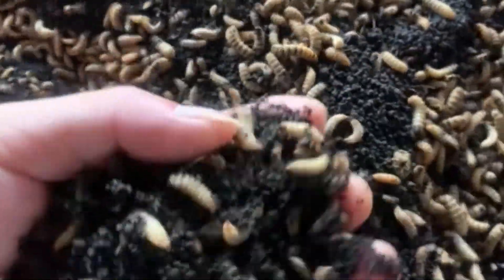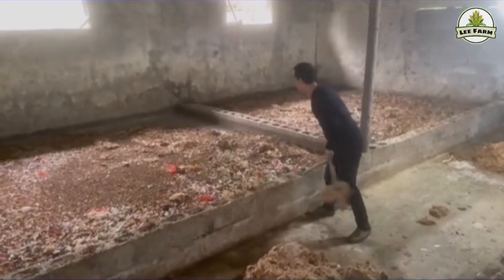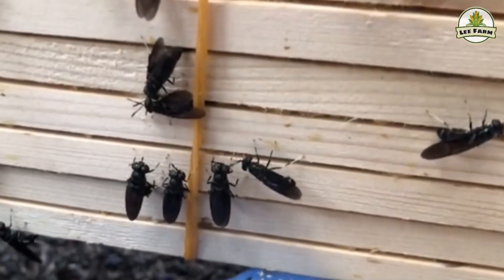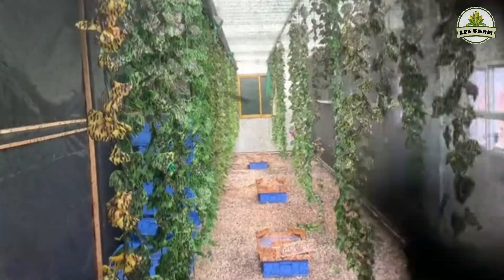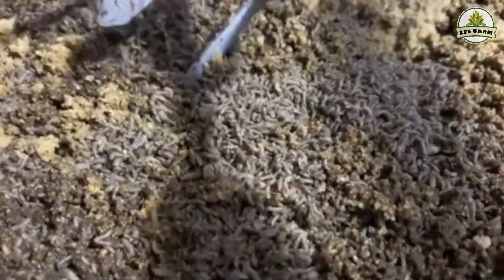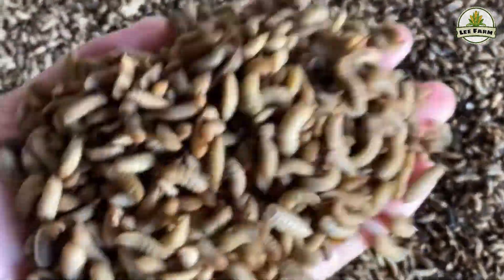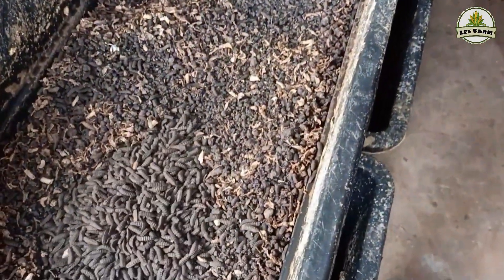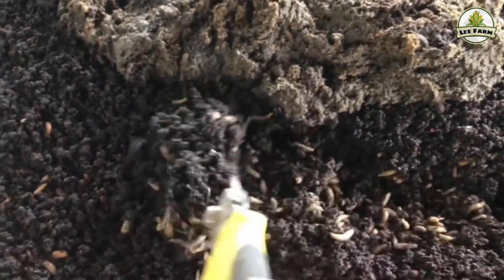Inside China's Massive Black Soldier Fly Farms: Turning Organic Waste into Protein Gold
This video takes you on a full tour of China's leading industrial-scale black soldier fly farming: from egg collection and larvae rearing to harvesting high-protein larvae (40-60% protein) and premium organic fertilizer.

- Key benefits you'll learn:
Reduce organic waste by 50-90% with no odor
Sustainable alternative to fish meal
Cut animal feed costs by 30-50%

Perfect for anyone interested in eco-friendly farming, waste management, or starting their own BSF operation.